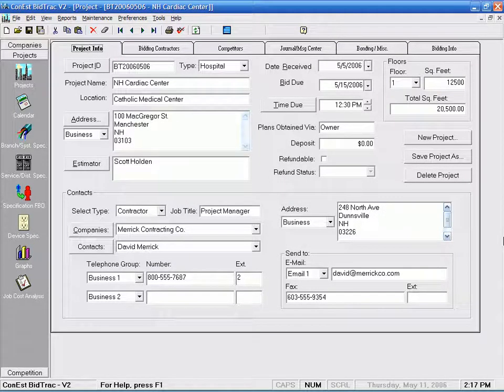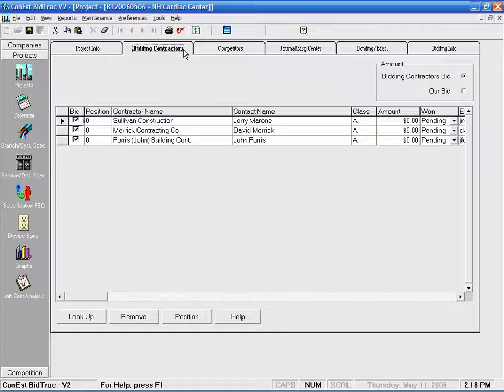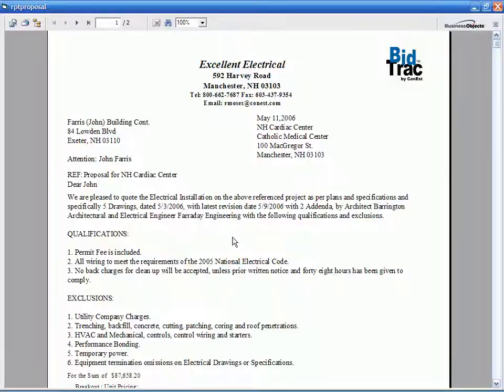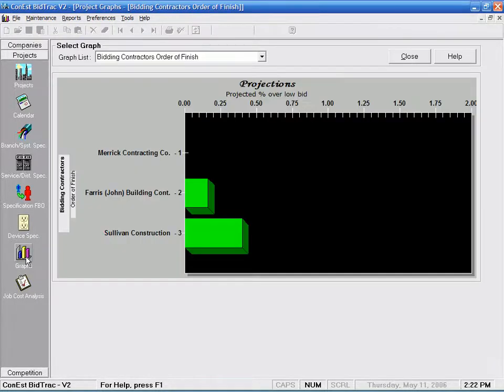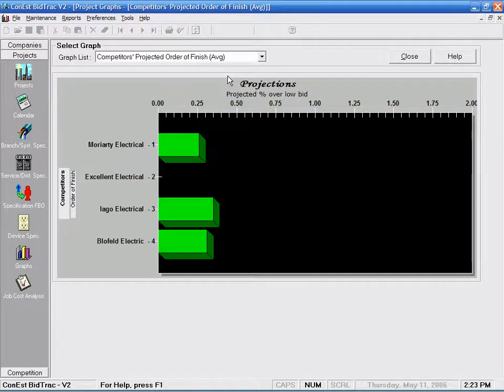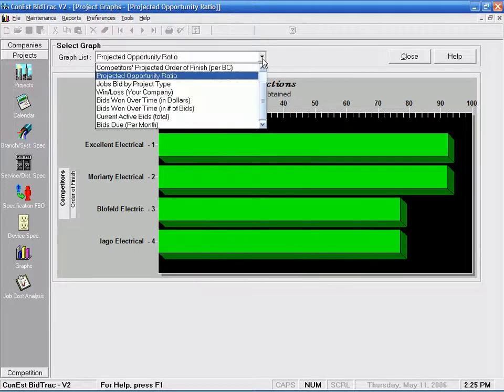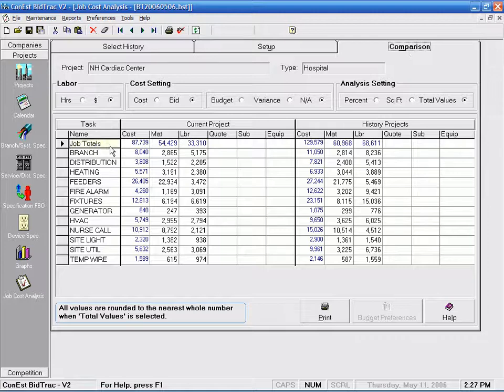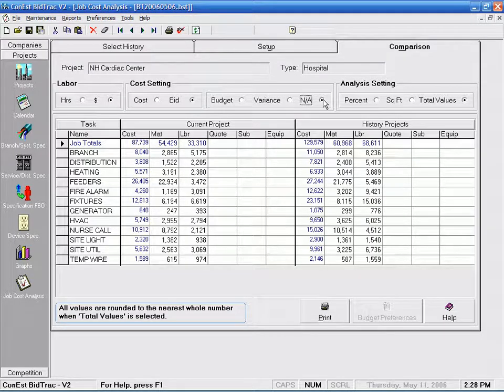BidTrac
BidTrac stores historical bid data to track your competitors' order of finish so you can predict your probability of success. Integrated with IntelliBid and the PowerSuite line of products, BidTrac keeps your bid data centralized for increased productivity and bidding success!

BidTrac centrally stores all of your bid data including requests for information (RFIs), proposals and telephone memos. You can also store job specification data for quick reference any time during the estimating process.
Predefined Contractor Pricing
Merge predefined pricing from IntelliBid into one standard template, eliminating the need to create separate proposals for each contractor or bid submittal.

Attach Electronic Files to Each Job
Scan letters and attach electronic files, i.e. JPEG files, Word documents, and Excel files, to each project for complete bid history, documentation and quick reference.

Contact Database
No more searching through pages of notes, scratch paper, business and Rolodex cards. BidTrac keeps address, phone and email information for all your contacts including GC's, architects, engineers, owners and subcontractors at your fingertips for instant faxing, phoning and emailing.
Broadcast Your Bids

BidTrac eliminates the tedious task of preparing bid documents for each bidding contractor. Broadcast your bid instantly to all bidding parties using the program's built-in email and fax utilities. A date stamp of each transmission keeps track of when each of bid was submitted!

Detailed Proposals
Use BidTrac's built-in, user definable templates for accurate, detailed, easy-to-read proposals, letters and memos. Import your company's logo for a customized, professional proposal that will be noticed on bid day!

When is that Bid Due?!
Answer the question instantly without having to dig through sheets of job specifications or bid documents. BidTrac's built-in calendar keeps your bid schedule organized and lets you view bid due dates and events at a glance!

Tracking historical bid data is a critical element of the estimating process. Knowing your competitors' order of finish can actually enable you to forecast your opportunity ratio before you begin that next estimate. BidTrac stores historical bid data to give you that competitive edge and helps you predict your probability of success!